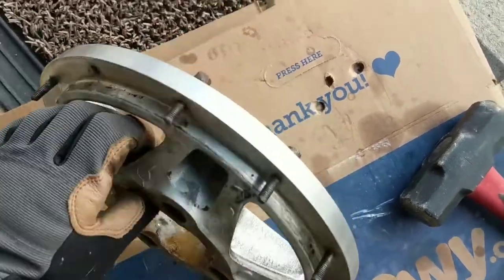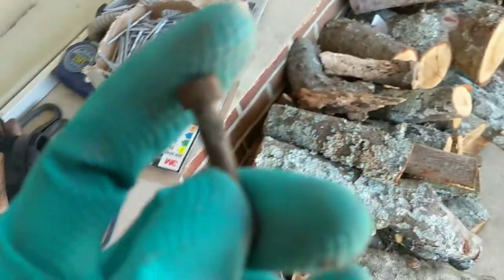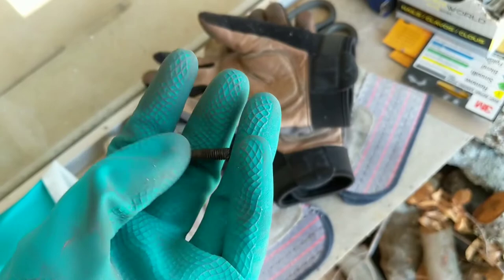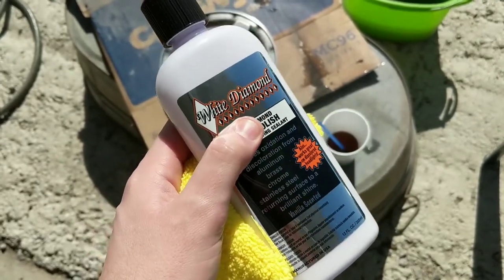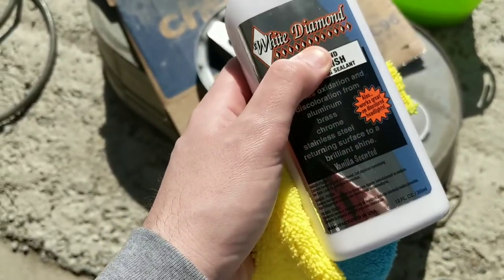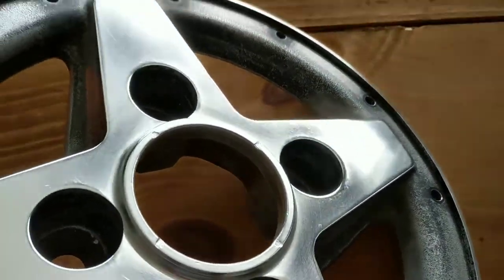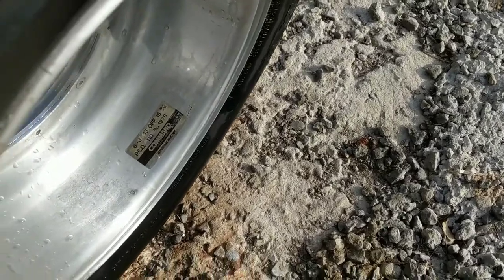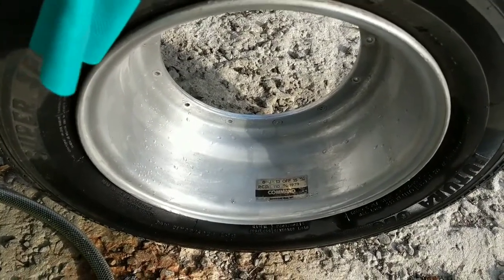Ranting While Refinishing Hayashi Wheels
Proving the hypocrite that I am, I decided it would be much easier to bite the bullet and get a few drill bits to ease my labor.